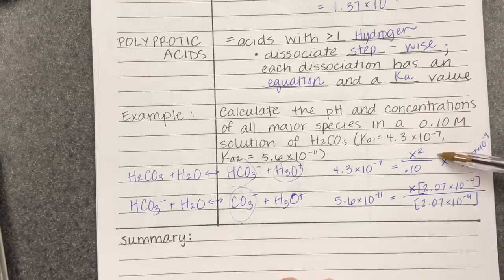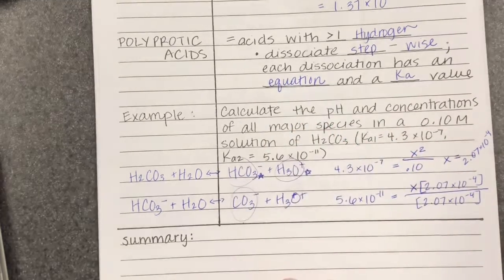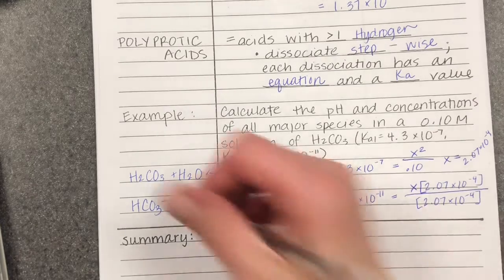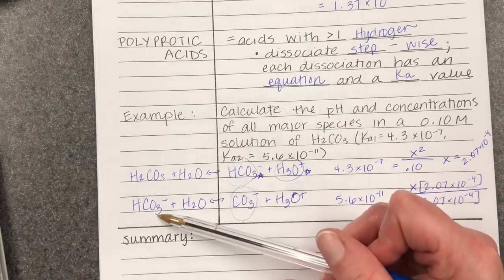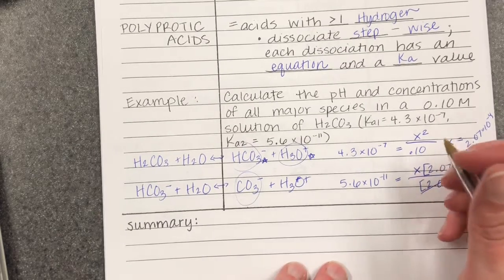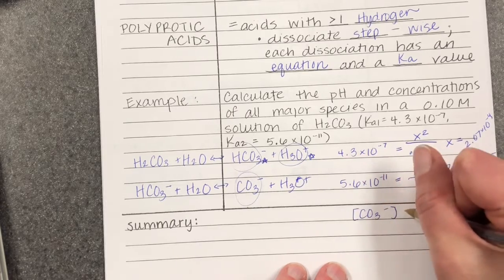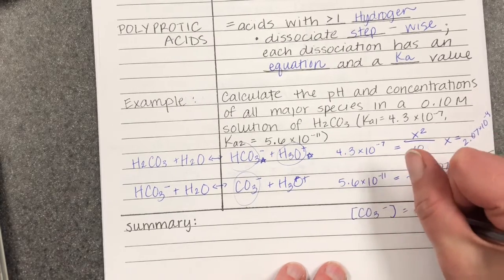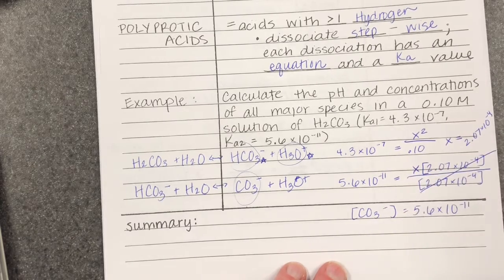AP Percent Dissociation and Polyprotic Acids